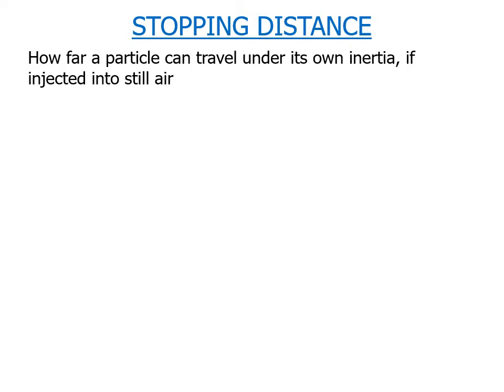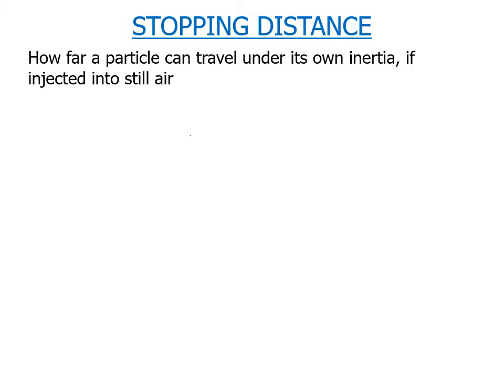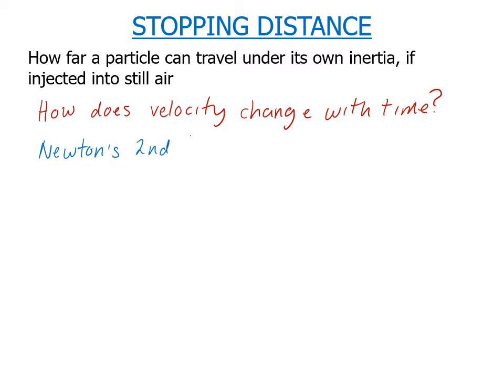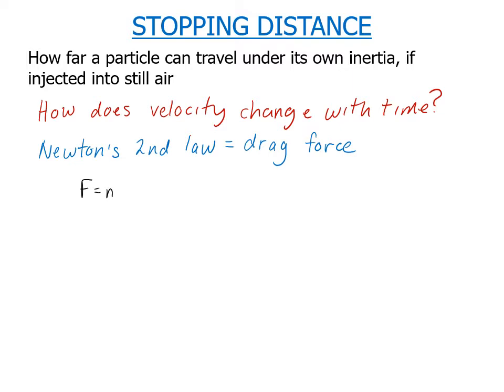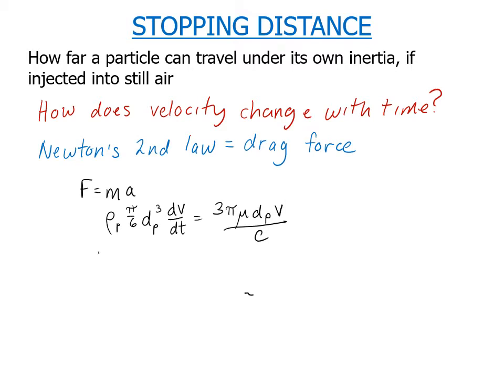Stopping distance and Stokes number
Derivation of stopping distance of a particle and Stokes number to evaluate likelihood of particle collection/removal/deposition in a system